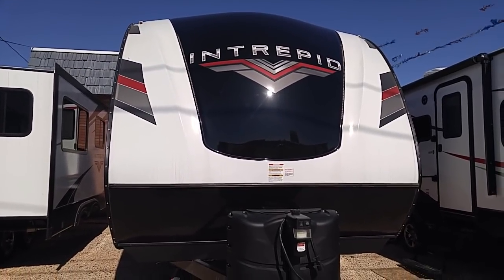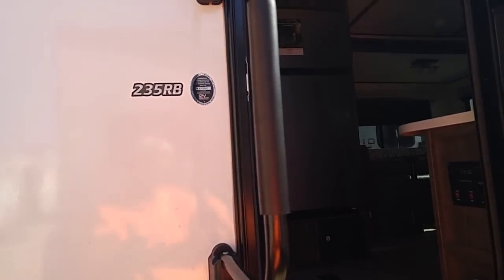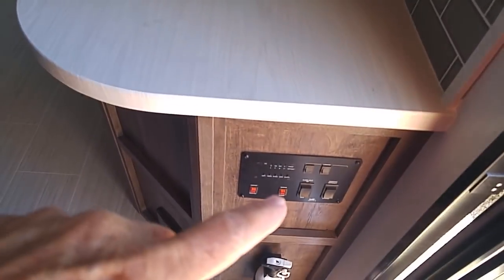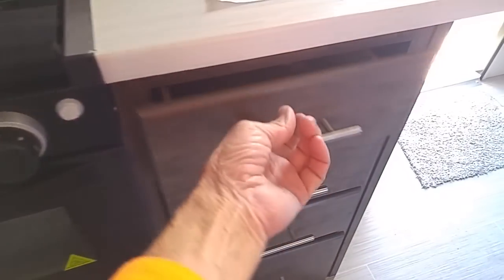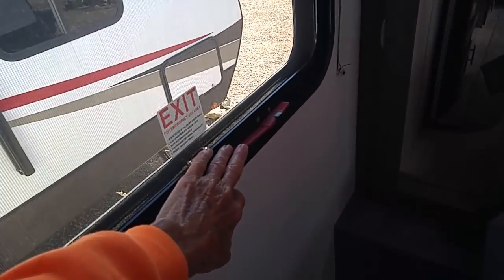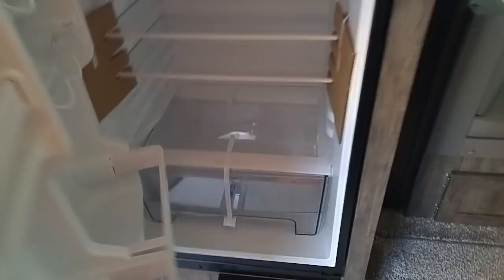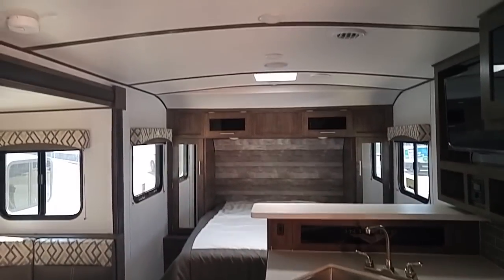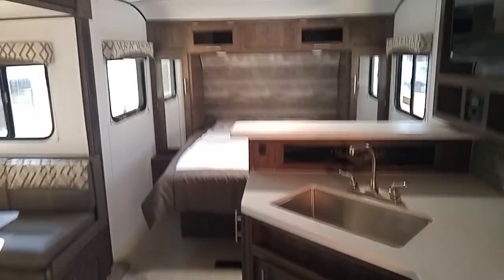2020 RIVERSIDE INTREPID 235RB Travel Trailer...RV...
Rusty78609...This is a bargain! Very nice for family trips, or full timing. 6500 lbs, and priced right!!!   A LINK TO AMAZON PRODUCTS thank you!!!